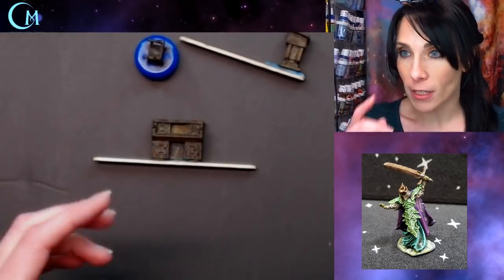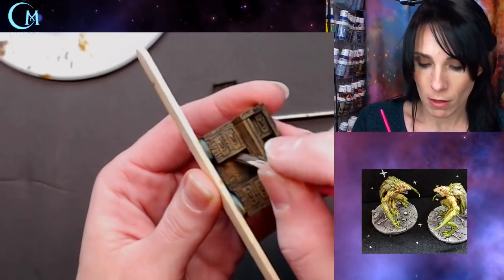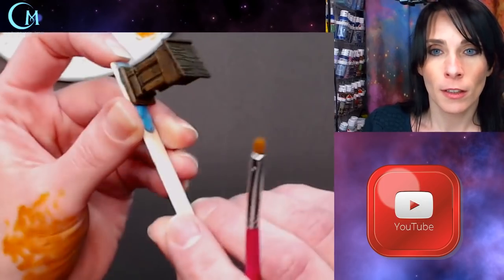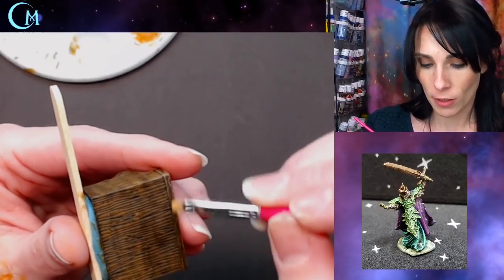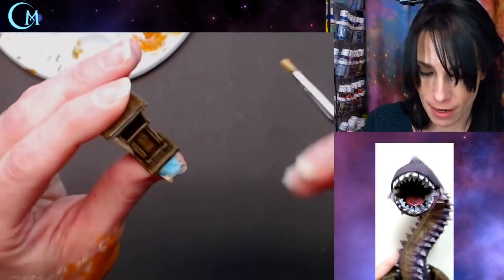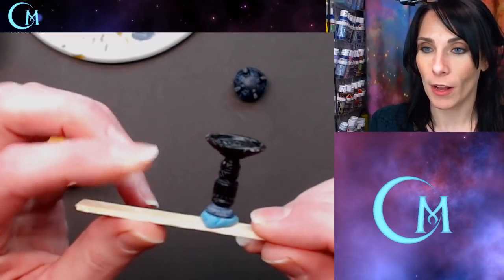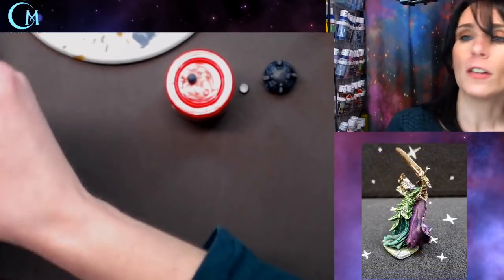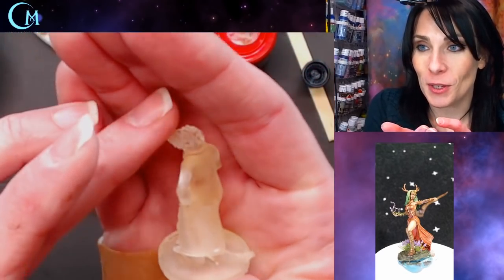Lunch Break Live Stream: WizKids Desk and Chair, and Other Library Accessories Part 2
See how I work on finishing the minis from the great WizKids collections listed below.I thought it would be fun to start up with the accessories and bits of furniture scatter that I'll need to help dress up the table for play. This will give you a peek into the world of BB's Place, especially since most of this is intended to be used for Bianca's own private quarters.

Vallejo Colors Use in Part 2: Black, Sombre Grey, Parasite Brown, Bone White.
Washes Used from Citadel: Agrax Earthshade, Nuln Oil. Washes for bottles, Seraphim Sepia, Biel Green. Wash on Desk, Podium, and Chair: Seraphim Sepia
Crystal Ball: Teal from Ceramcoat Flash Metallic in Teal
Cauldron Contents: Green from same line.

Links to purchase minis
desk and chair
witch's den
wizard's room

If you cannot remain respectful in the chat you will be banned. Please do not use profanity or your comment will be removed, and you risk being banned.

Music in stream is from TeknoAxe and used with permission.
Please check the description after the stream as links, and more information will be provided.